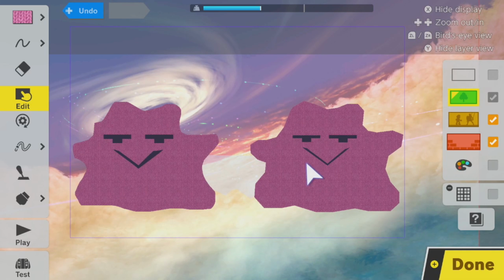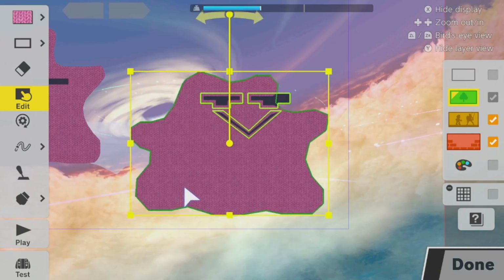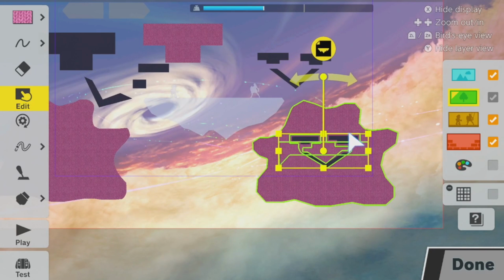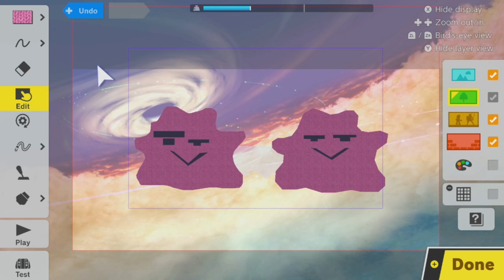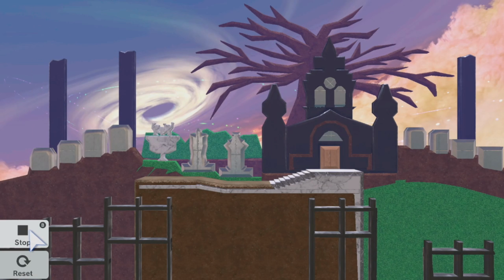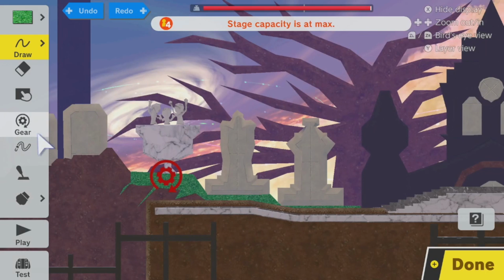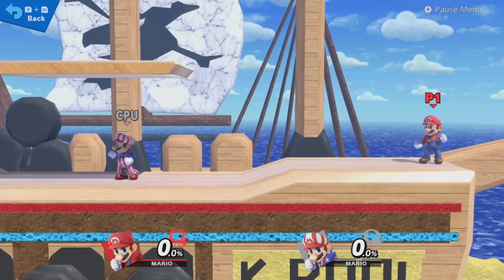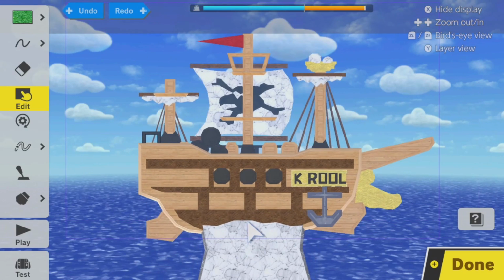How to Fit more in your Stage | Smash Custom Stage Tutorial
I show you how to deal with the annoying stage limit.

Check out the Discord and join the TIN Gang!
Lots of great stages to download + share your own!

Timecodes:

0:00 Tintro
0:15 What Increases the Weight?
1:11 Circle Tool and Misconceptions
2:25 The Dos and Don'ts
5:03 Intro to Game Lag
6:19 Make Everything One Piece
6:44 Hiding Parts
8:50 Combing Pieces
10:07 Cheating the Limit
10:57 What could be Improved?
11:59 Explaining the Limit
13:18 Efficiency Tricks
17:22 Outro